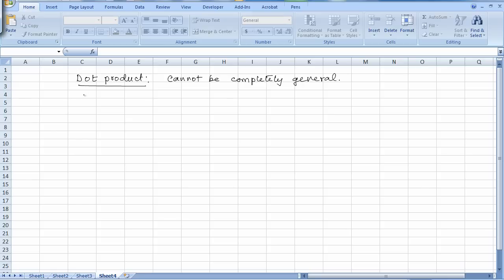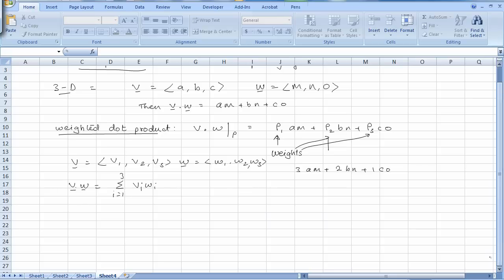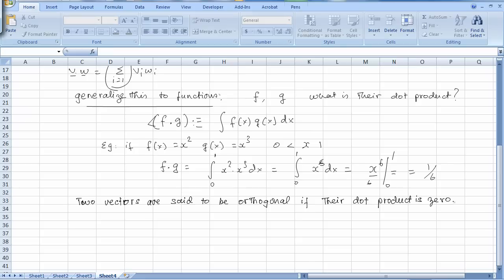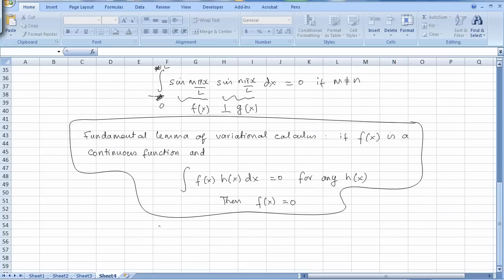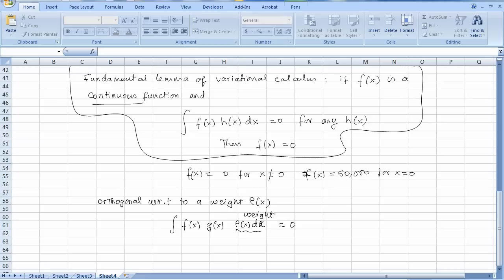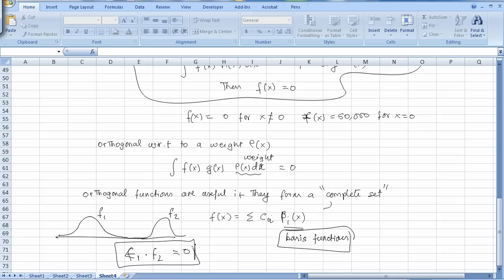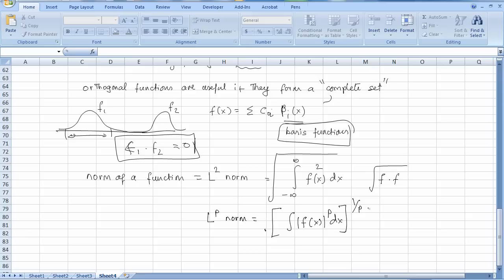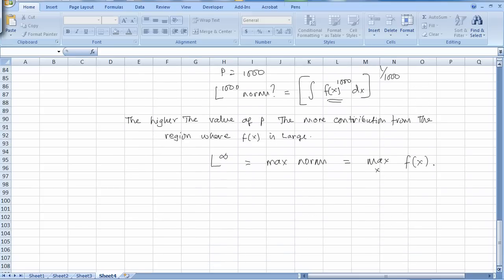VectorSpace03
This is an informal introductionto inner porducts and norms in vector spaces. It wont make you an expert but has enough to get you into trouble